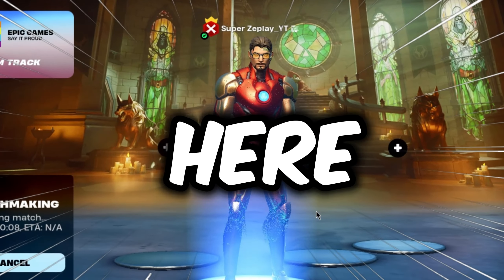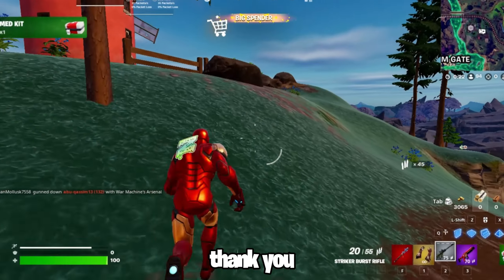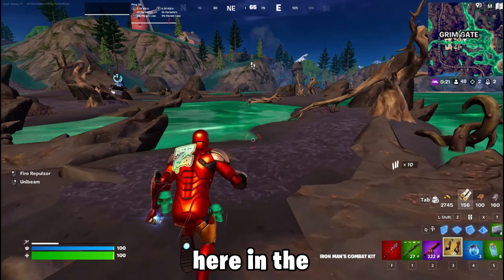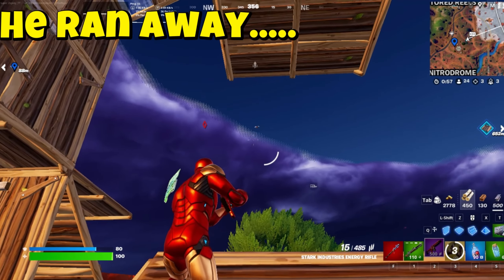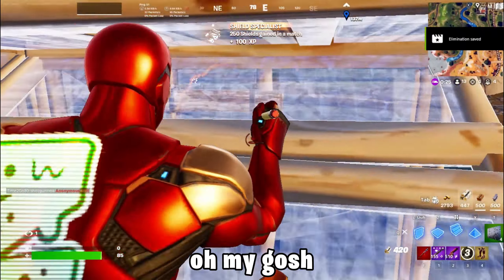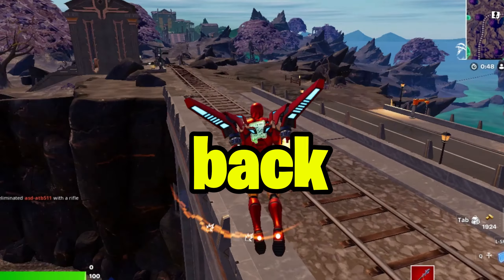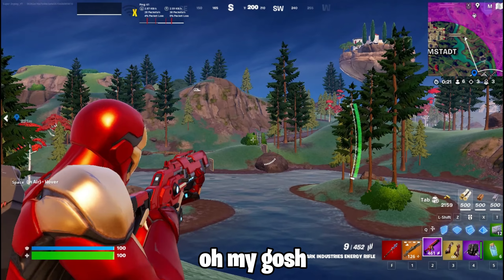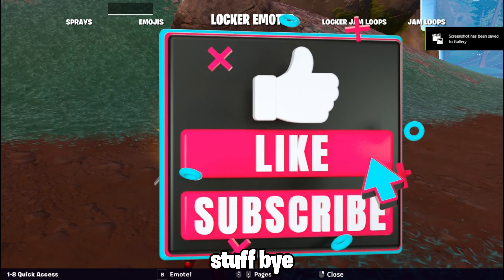*NEW* Iron Man Update Is Insane!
In today,s video i will to get a win using the new ironman mythics in fortnite chapter 5 season 4
not only that I Will also try to cover all the upcoming skins and free rewards according to recent fortnite leaks..

If you wanna Support me USE CODE "ZEPLAY" In The Itemshop!

Checkout My Maps In Fortnite:

🔗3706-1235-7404 ENDLESS WARS RED VS BLUE 🔴🔵 RANKED🏆
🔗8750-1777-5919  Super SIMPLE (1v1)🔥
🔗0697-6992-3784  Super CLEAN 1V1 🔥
Just Search "Zeplay" in fortnite for maps...

iron man mythics,
iron man fortnite skin,
iron man combat kit fortnite,
fortnite new mythics,
fortnite mythic weapons,
fortnite funny moments,
fortnite the incredibles,fortnite news,
fortnite leaks,
fortnite the incredibles skins,
the incredibles skins fortnite,
the incredibles fortnite,
fortnite x the incredibles